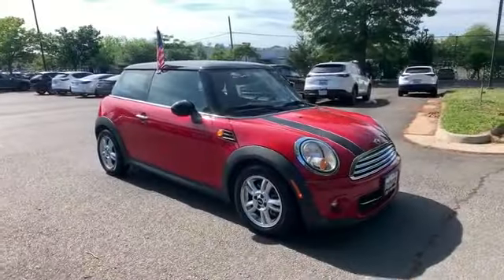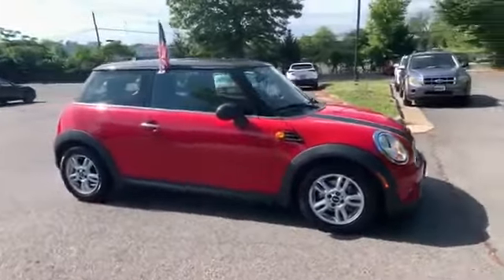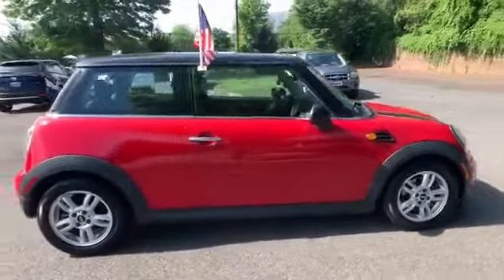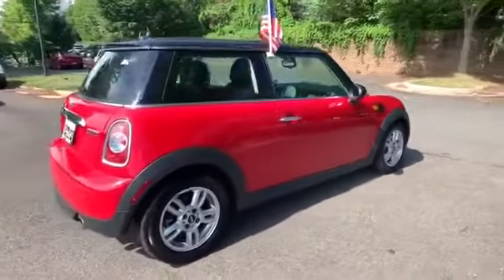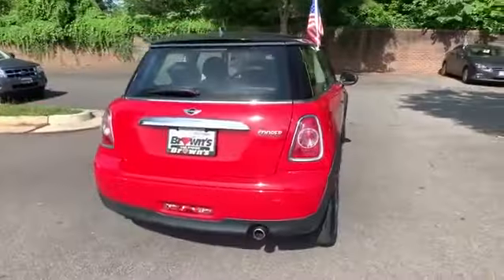Used 2012 MINI Cooper Hardtop Alexandria, Arlington, Springfield, Woodbridge, Annandale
2012 MINI Cooper Hardtop  WMWSU3C57CT262314 Video

This 2012 MINI Cooper Hardtop  WMWSU3C57CT262314 is full of phenomenal features such as: